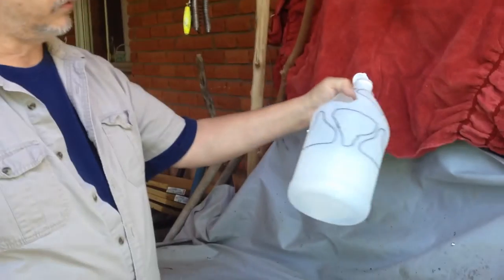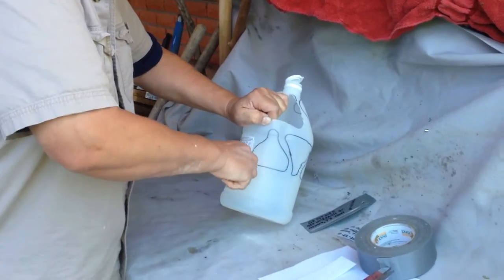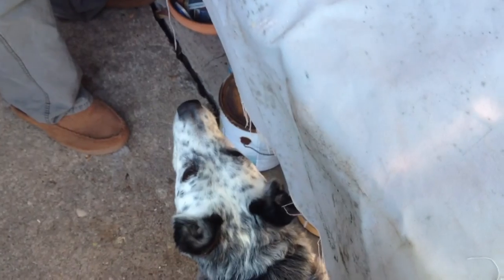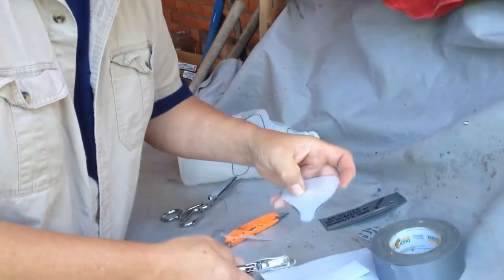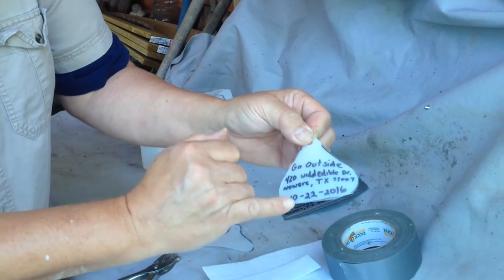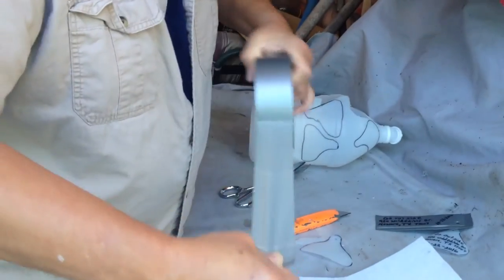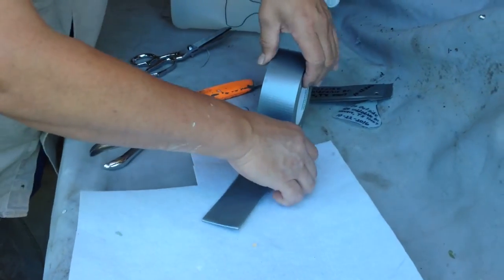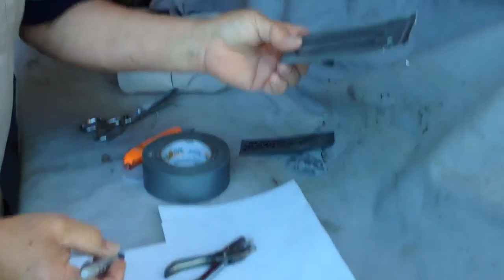How to make Tags for Limb lines, trotlines,Throwlines. Catfishing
I am making some tags for limb lines. Cut from plastic bottles or made from duck tape.